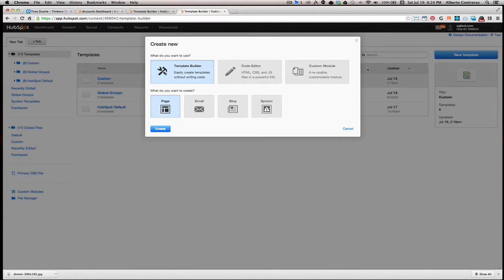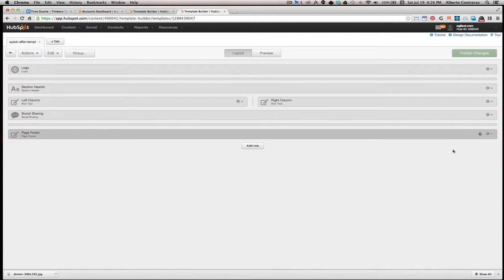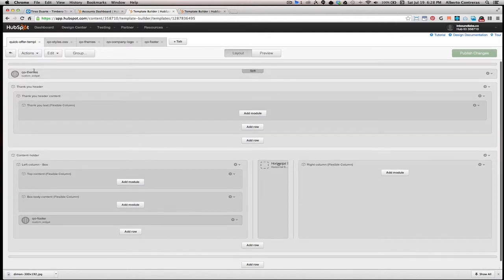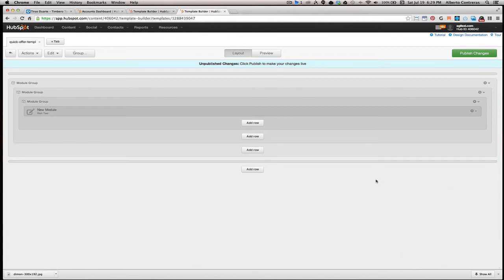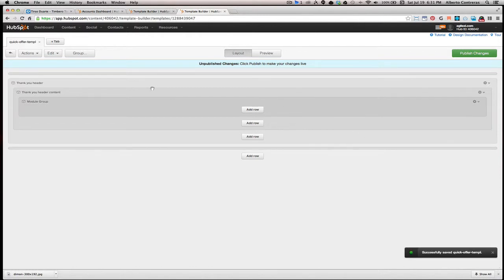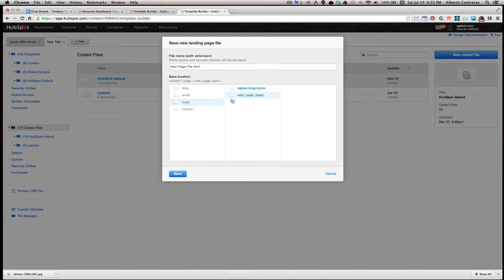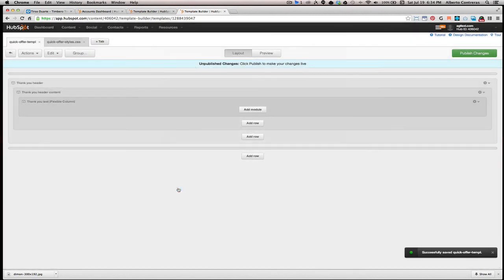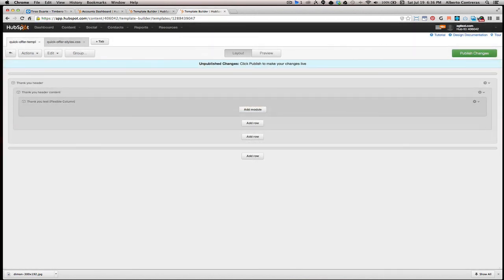How to replicate a template in a different Hubspot domain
This is a one of a serie of two videos explaining the process of template recreation in Hubspot